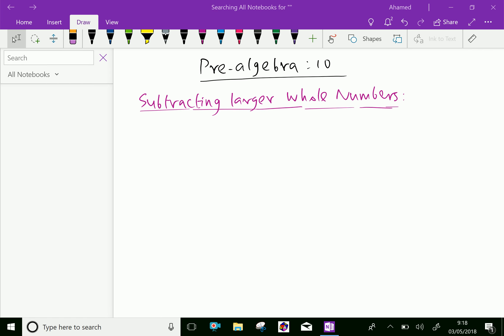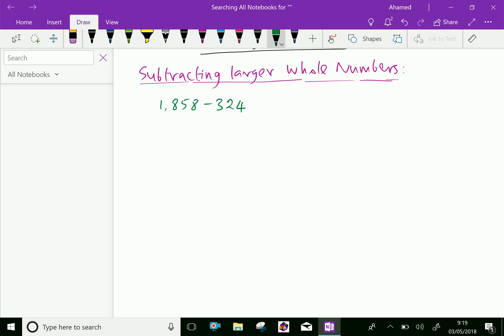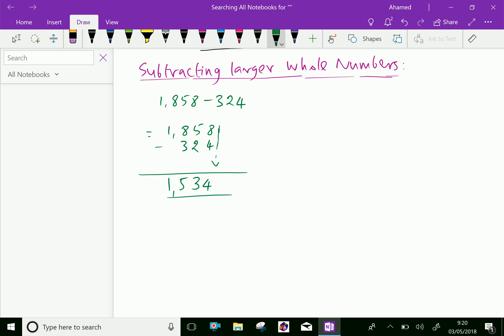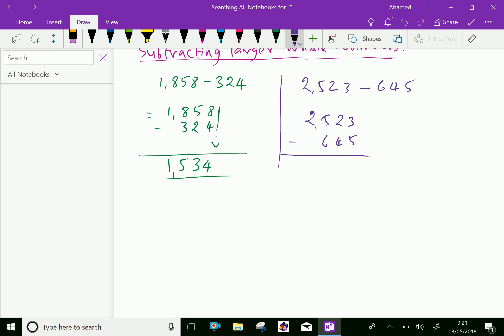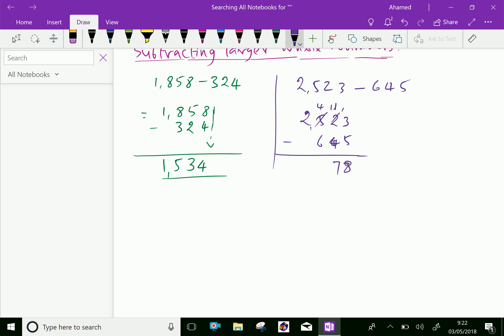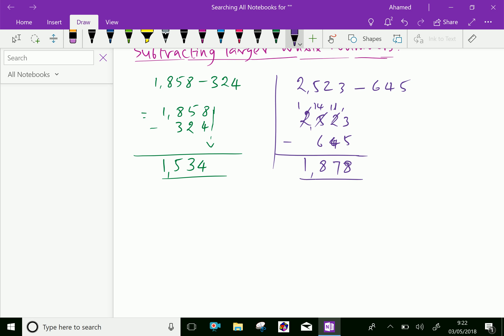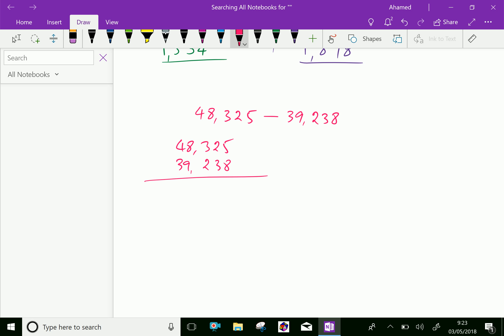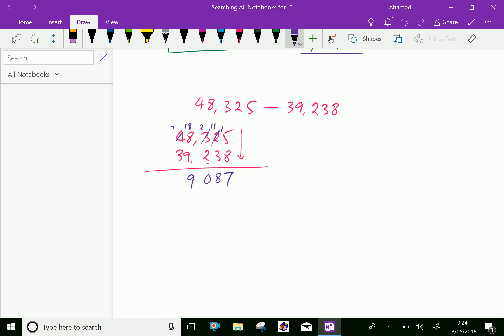Pre algebra : - ( Subtracting larger whole numbers ; Solving problems ) - 10.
Pre- algebra is a common name for a course in middle school level math. The objective of it is to prepare students and readers for the study of algebra.
The whole numbers are positive numbers, including zero, without any decimal or fractional parts. Subtracting larger whole numbers ; Solving problems .